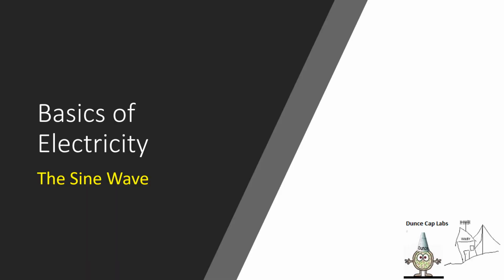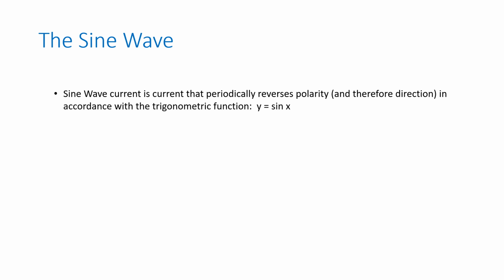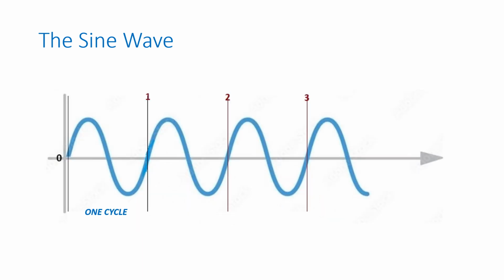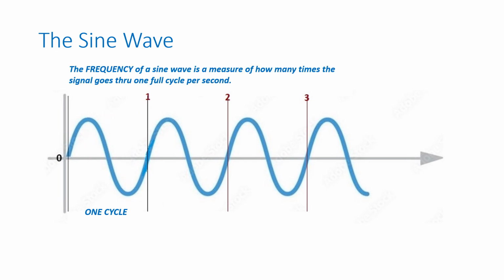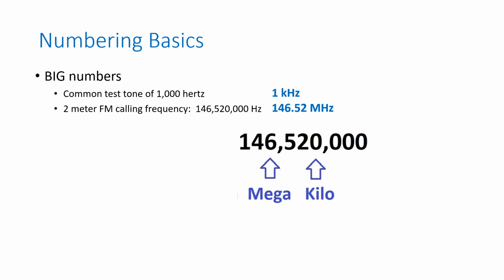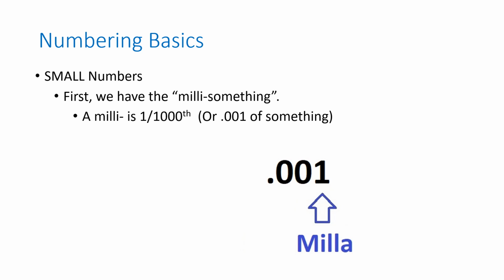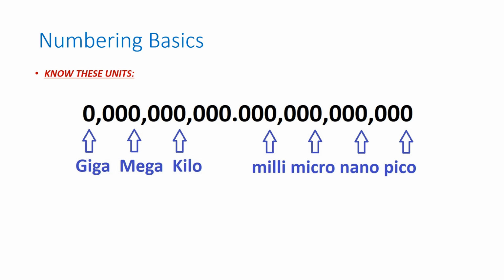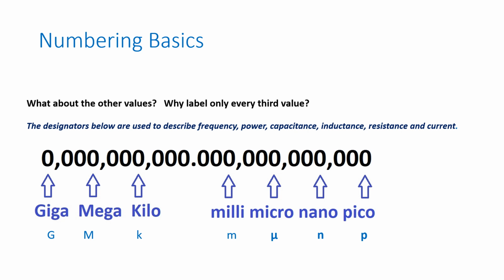DCL - 091 Sine Waves and Metric prefixes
Basic introduction to the Sine Wave (which is math!) and metric prefixes uses in radio.

You will find material on:   Basic Math for Radio;  Basic Electronics;  Modulation (AM and FM) and Protocols (DMR, Fusion, DSTAR); Antennas (Feedlines-SWR-Wavelength); Radio Wave Propagation; Lightning, Grounding;  Test equipment (NanoVNA, etc.)